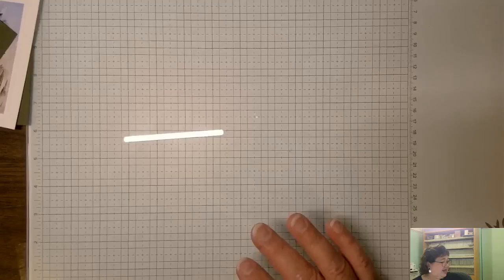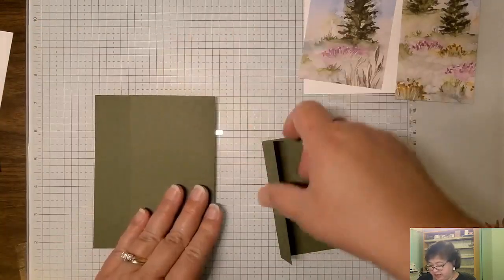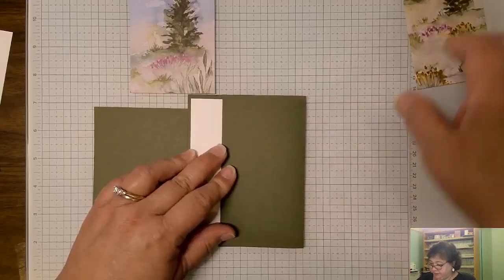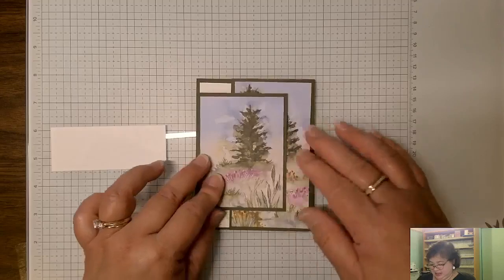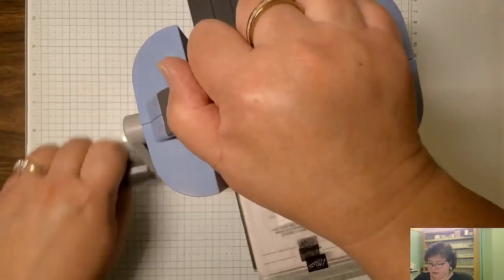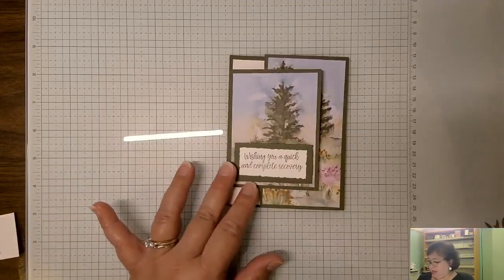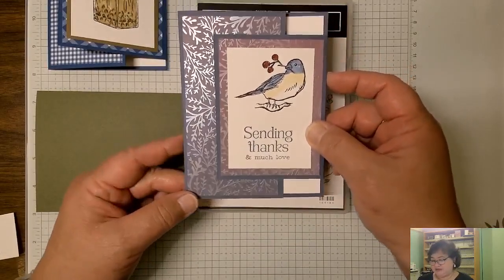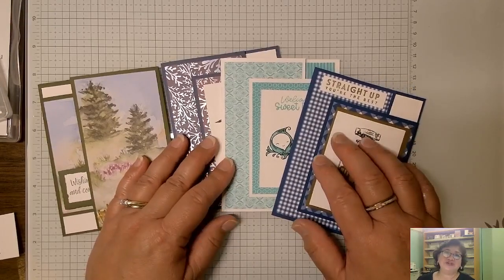Quick and Easy Fun Fold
Do you want to try a quick and easy fun fold? In this video, I show you how. You can use it to make any card for any occasion. Plus, it'll give you the chance to show some of that pretty Designer Series Paper!
Here are the measurements:
Card Base:
7 1/4" x 5 1/2" - Score at 3"
Inside Panel:
4" x 5 1/4"
Folded Panel:
4 1/4" x 4 1/4" - Score at 1"
Designer Series Paper:
2 3/4" x 5 1/4"
3" x 4"